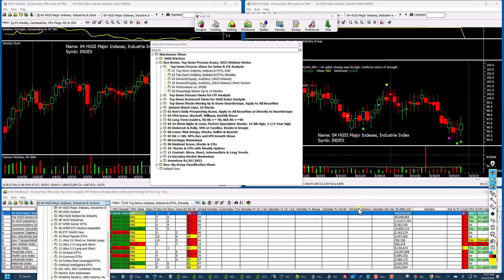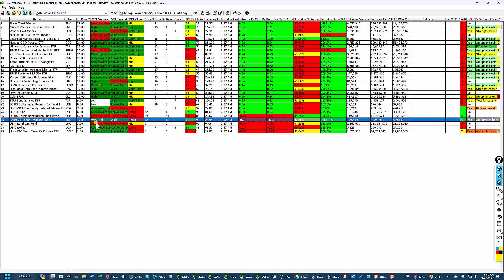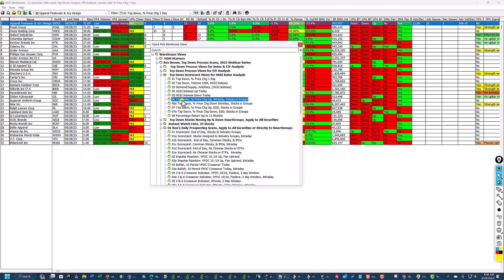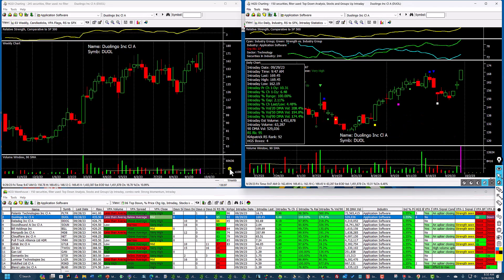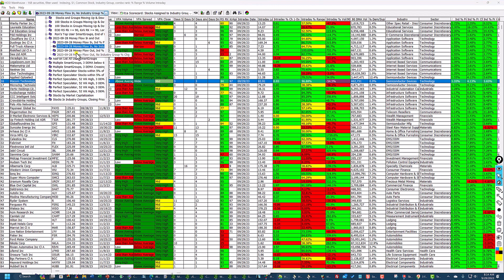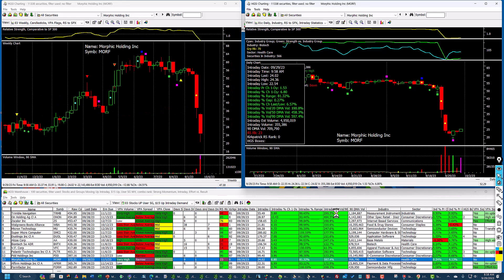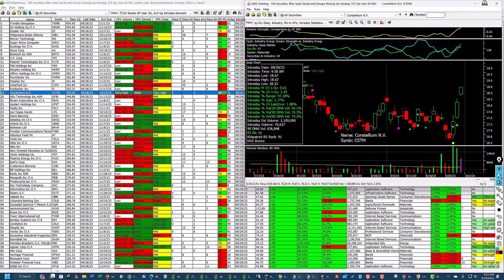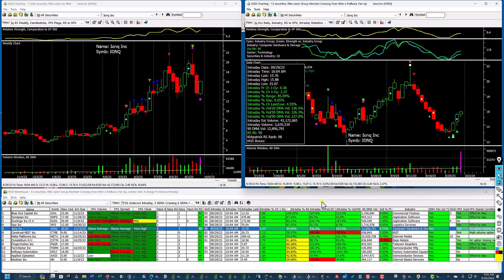Market Opening Prospecting 25 Minutes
I go through a few basic routines after the market opens looking for potential trades. HGSI makes it easy to locate where money is flowing after the market opens.